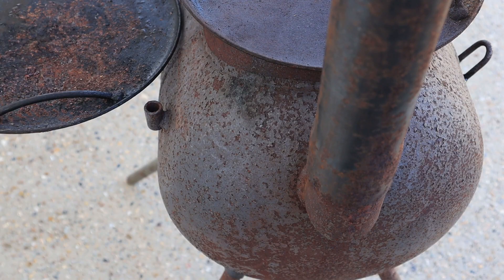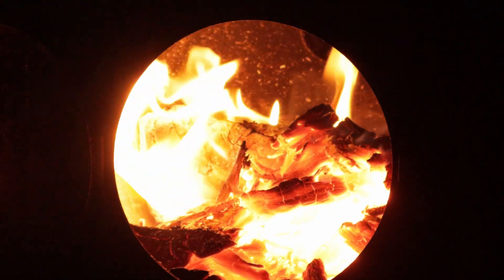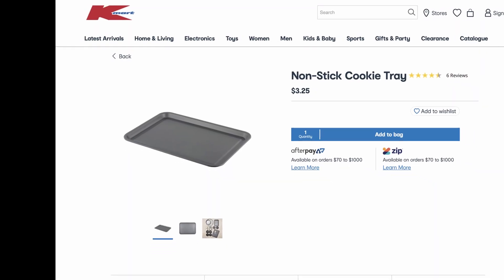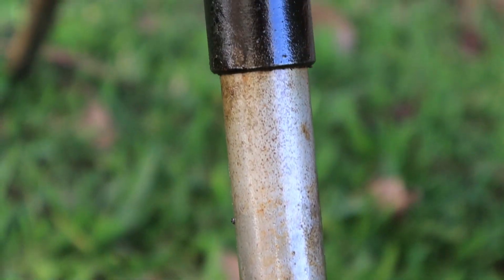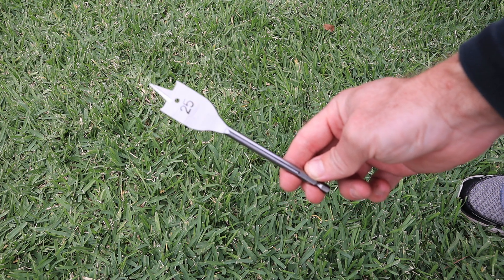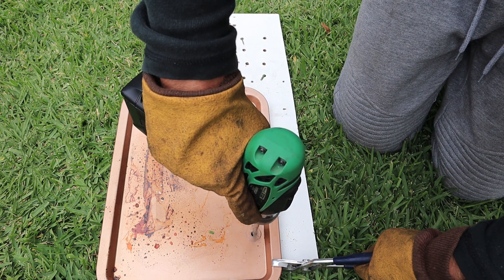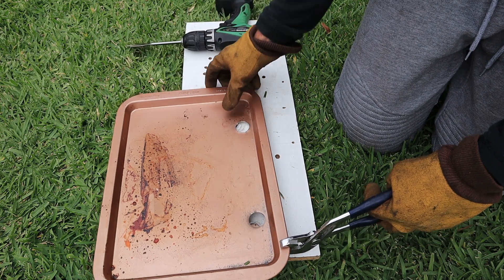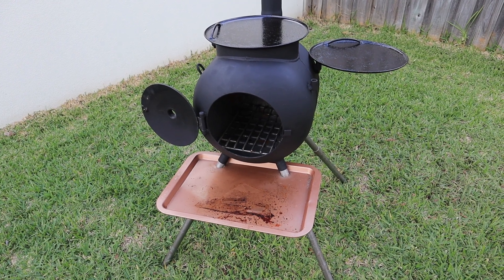Upgrade Your OZPIG in 2 Minutes!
Learn how to quickly make an Ozpig ashtray. It's a great Ozpig accessory that every Ozpig needs!